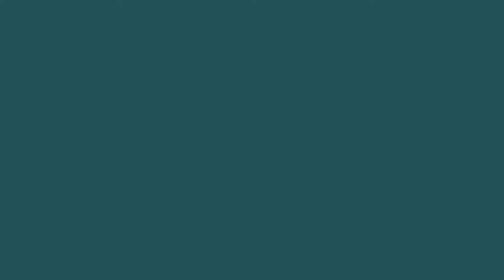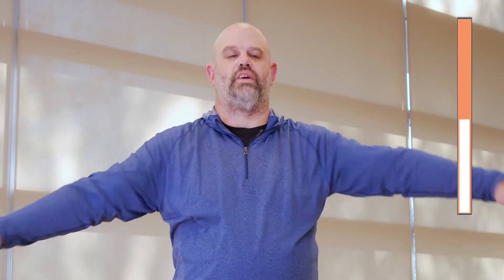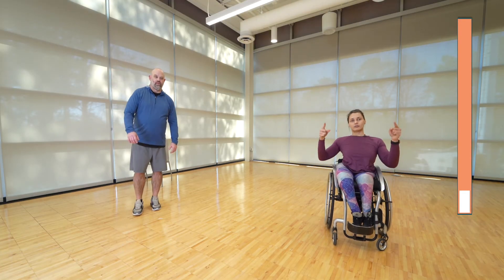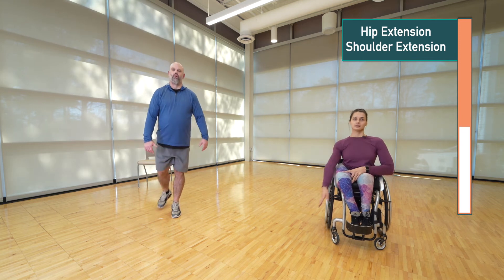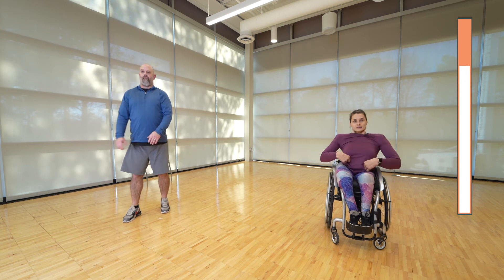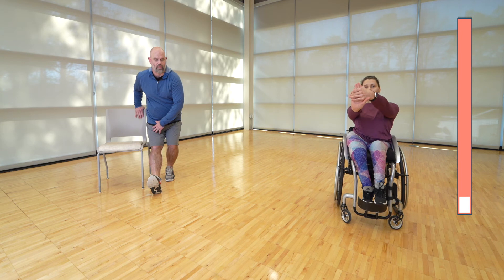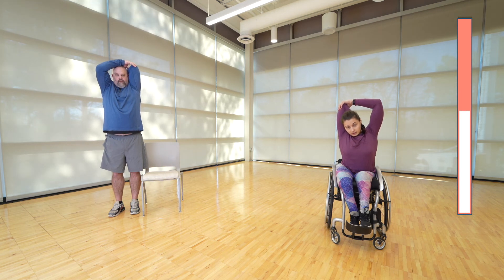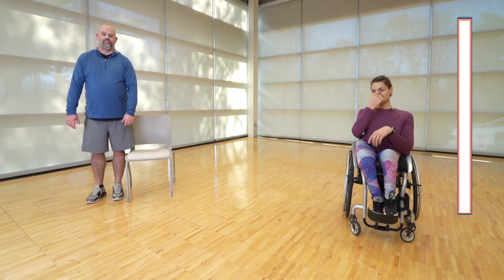Let's Go, Cardio! 8 Minute Workout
Everyone needs to get their heart rate up everyday! Meet your workout team, Josh & Sonja, who guide you through a high energy and inclusive 8 minute workout.  Enjoy a 2 minute warm up, a  4 minute Tabata style workout, and a 2 minute cool down.